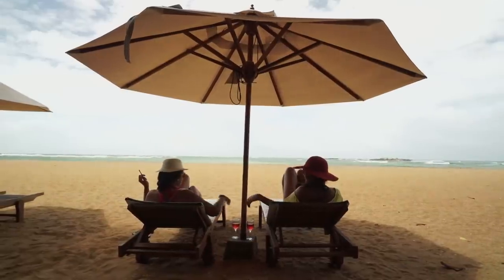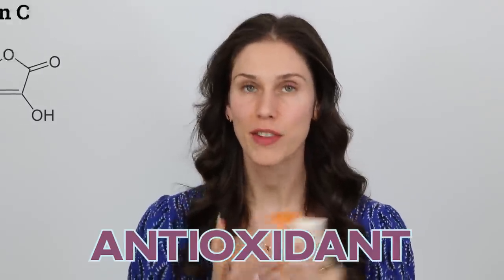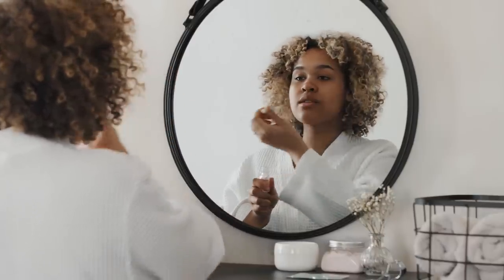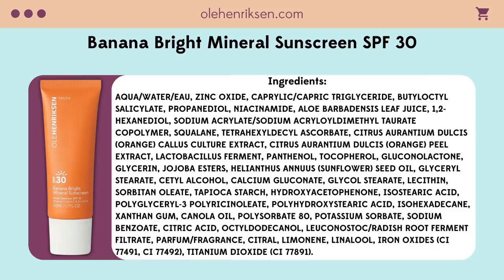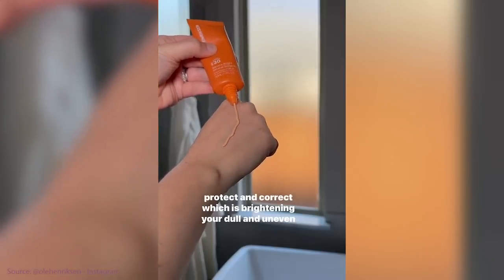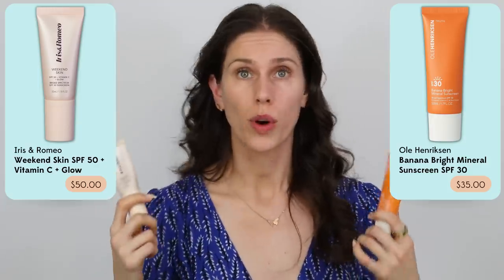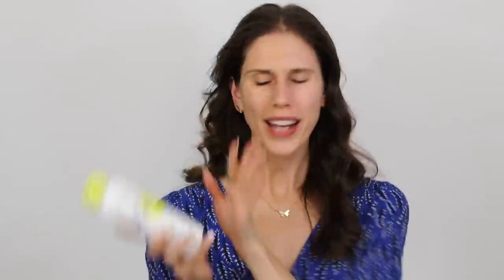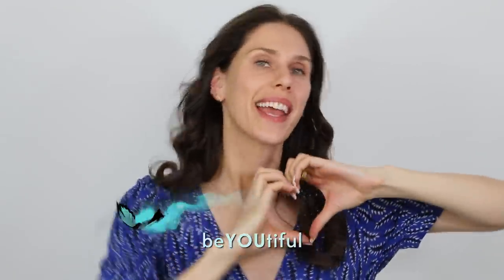3 Best Sunscreens That Boost Themselves Up With Vitamin C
3 Best Vitamin C Sunscreens That Boost Themselves Up With Vitamin C - Products Mentioned:
06:09 Ole Henriksen Banana Bright Mineral Sunscreen SPF 30
10:10 Iris & Romeo Weekend Skin SPF 50 + Vitamin C + Glow
12:45 Supergoop! PLAY Antioxidant Body Mist SPF 50 with Vitamin C

Thanks to dr.coreyhartman on IG for sharing this amazing story and visual of the man who wore pants but not SPF!

Other Products Mentioned:
06:24 Ole Henriksen Truth Serum
09:49 Ole Henriksen Banana Bright Face Primer

00:00 - Intro
01:34 - How Vitamin C Works with SPF
04:55 - Best Way To Use Vitamin C + SPF
06:09 - OLEHENRIKSEN Banana Bright Mineral Face Sunscreen SPF 30 With Vitamin C
10:10 - Iris and Romeo Weekend Skin SPF 50 + Vitamin C + Glow
12:45 - Supe3rgoop PLAY Antioxidant Body Mist SPF 50 with Vitamin C Review
15:35 - Which Vitamin C Sunscreen Is Right For You?

▷ This video is in partial partnership with Ole Henriksen :) Having the opportunity to create and share enlightening content is another reason I'm so grateful for youtube as a platform, the opportunities life presents us, and your love and support as part of my youtube family!! By no means should you ever feel obligated to use these links, but know that if you do purchase through any of them, you are contributing to spreading the message of positivity, self-love, and self-care that is expressed on this channel. Your love, support, and involvement in this youtube family is very much appreciated. Thank you always!